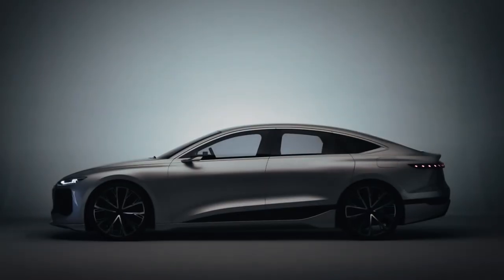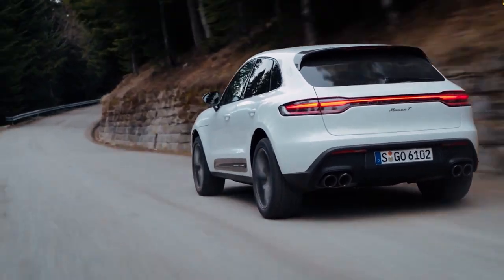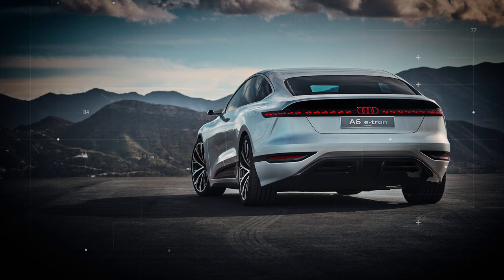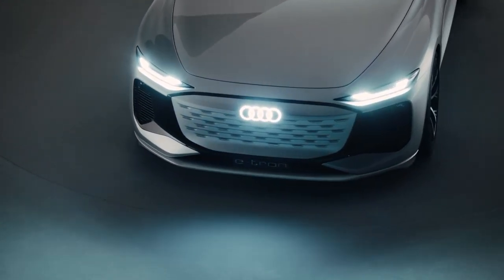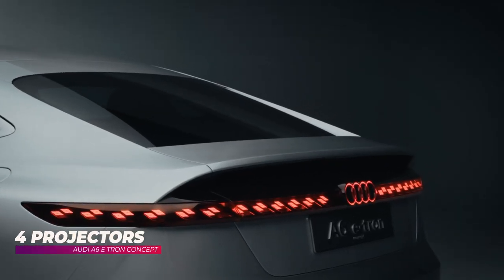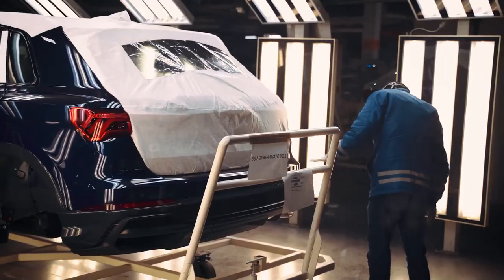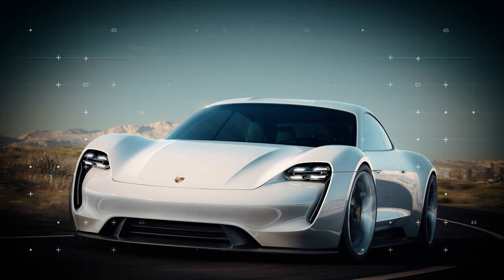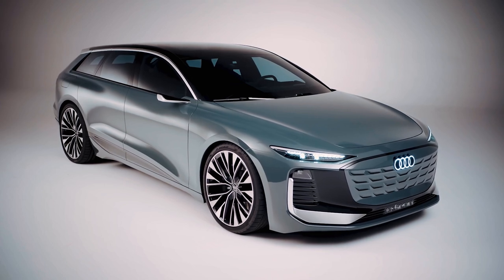Audi A6 E-Tron Concept Car - LUXURY CLASS DESIGN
audi is at it again with it's A6 E-Tron concept car and this time around the design is in the luxury class. Beyond just being a design exercise, the concept is a foretaste of how dynamic the future production models will look like. The Audi A6 E-Tron concept car owes most of it's everyday sustainability and energetic driving performance to the new technology, “Premium Platform Electric” platform (or PPE). What are the features of the PPE models? Why should any lover of evs go for this electric-powered luxury vehicle?

About Electric Driven
🎥 Videos about Electric Cars, Industry Updates and the Newest Technology!
🎨 Written, voiced and produced by Electric Driven